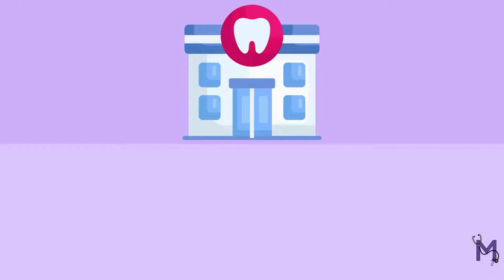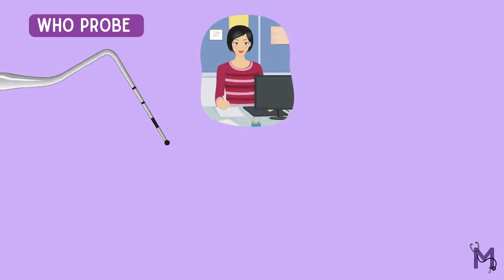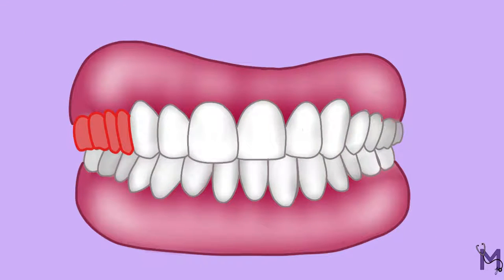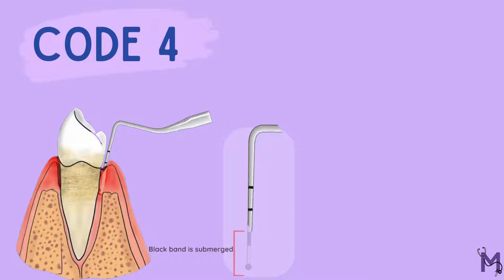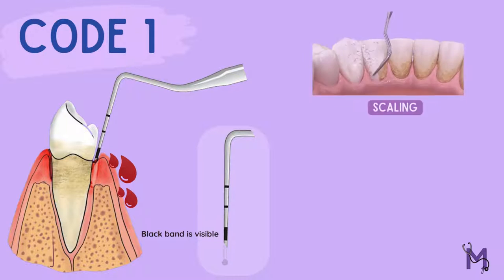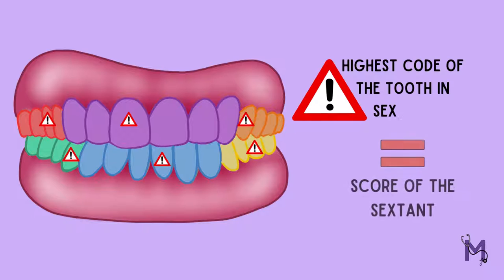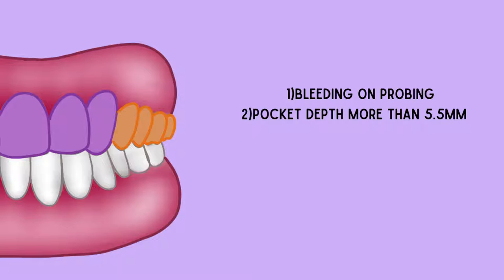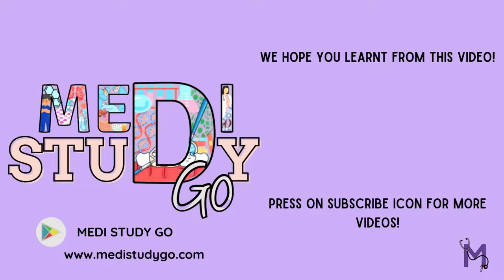PSR Index - Public Health Dentistry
00:10 - Introduction
01:12 - WHO probe
02:08 - Sextants
02:18 - Maxillary right
02:22 - Maxillary anterior
02:28 - Maxillary Left
02:34 - Mandibular sextants
02:38 - Mandibular left
02:46 - Mandibular right
03:16 - Code 4
03:32 - Code 3
03:50 - Code 2
04:13 - Code 1
04:30 - Code 0
07:00 - Conclusion